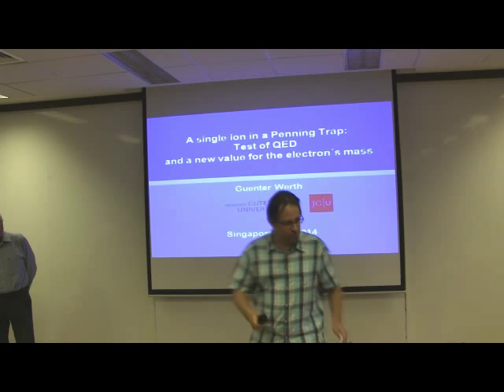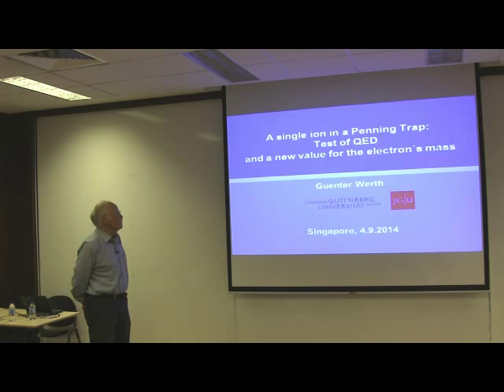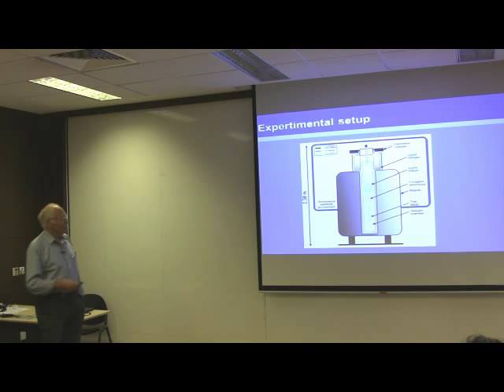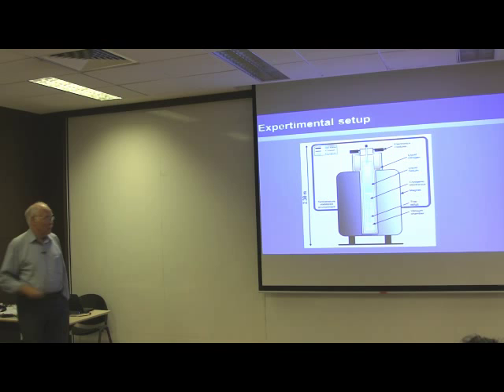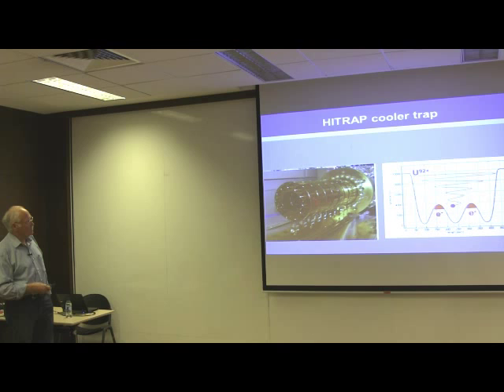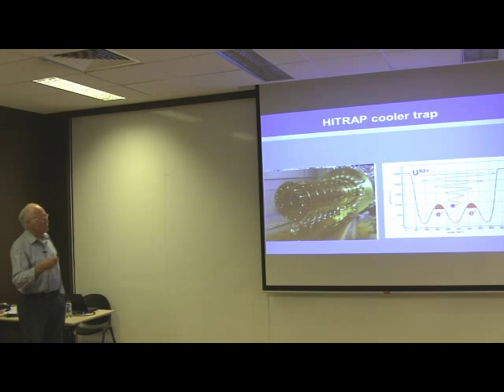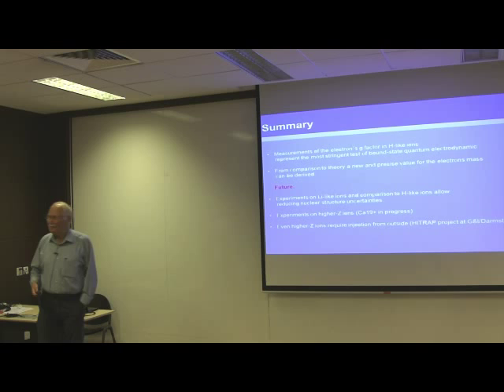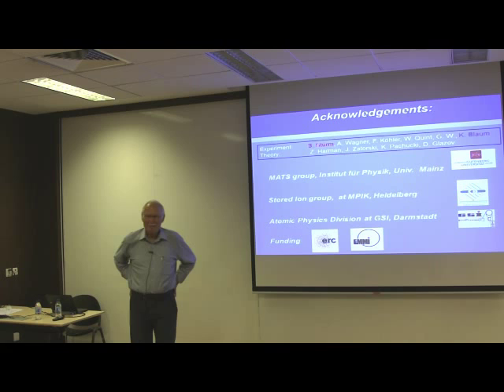COLLOQUIUM: A single ion in a Penning Trap (September 2014)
Speaker: Guenter Werth, Johannes Gutenberg University, Mainz/Germany

The magnetic moment of the electron bound in hydrogen-like ions has been measured with high precision. We perform Zeeman-spectroscopy using single ions confined in a triple-Penning trap. The results are compared with QED calculations and represent to date the most precise QED test in bound systems. From a comparison of theory and experiment in C5+ where QED contributions are small and well known, we derive a value for the electron´s atomic mass which is more than one order of magnitude more precise than previously known.